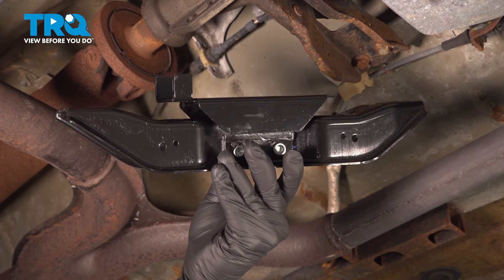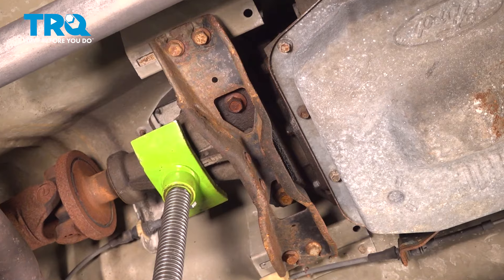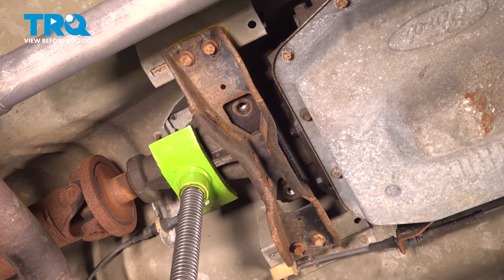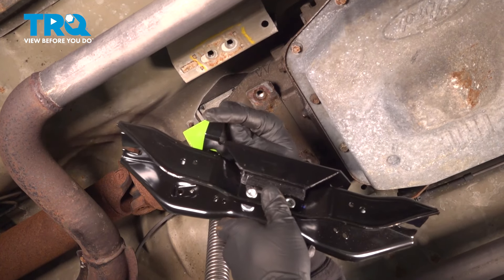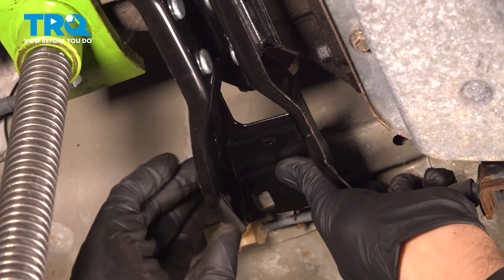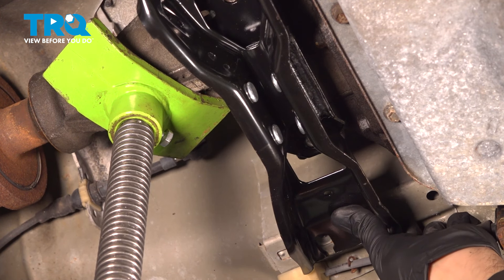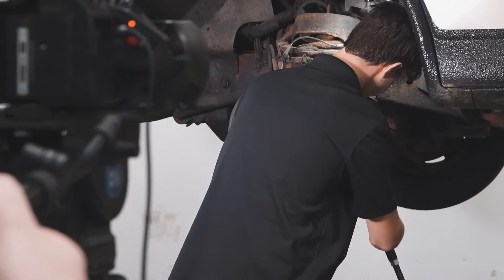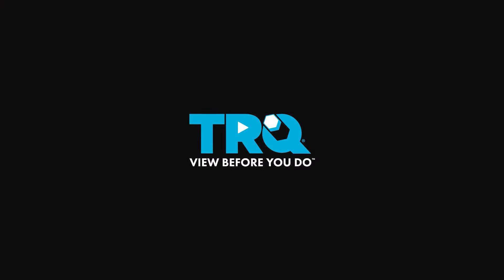How to Replace Transmission Mount 1994-2004 Ford Mustang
This video shows you how to install a new transmission mount from TRQ on your 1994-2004 Ford Mustang. Like many other load bearing parts on your vehicle, the transmission mount contains rubber bushings for smooth, comfortable driving. And like other parts, the rubber bushings can wear and rot over time. It’s a good idea to replace them when that happens.

1994 Ford Mustang
1995 Ford Mustang
1996 Ford Mustang
1997 Ford Mustang
1998 Ford Mustang
1999 Ford Mustang
2000 Ford Mustang
2001 Ford Mustang
2002 Ford Mustang
2003 Ford Mustang
2004 Ford Mustang

• Marker / Writing Utensil
• Safety Glasses
• Pole Jack
• Wheel Chocks